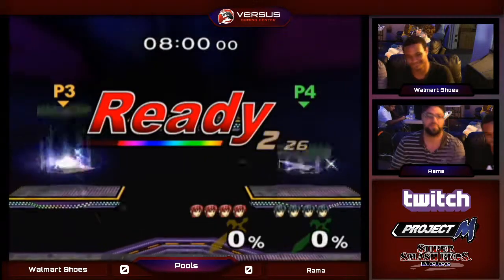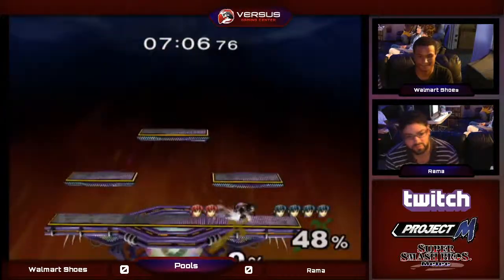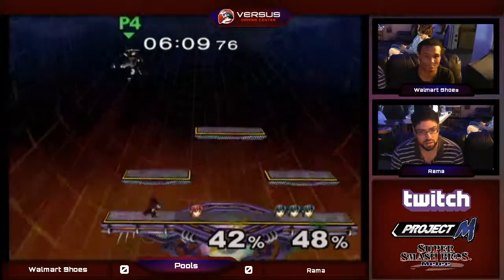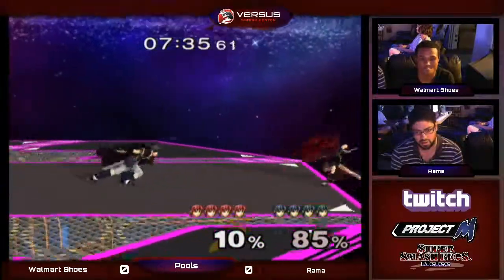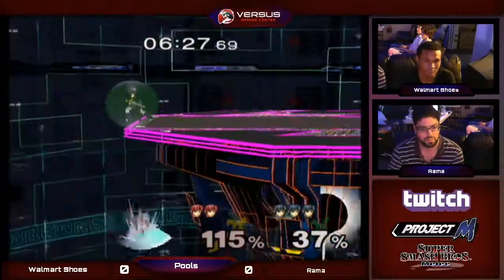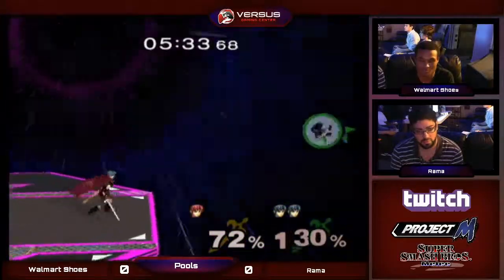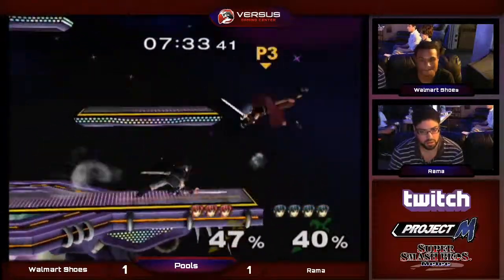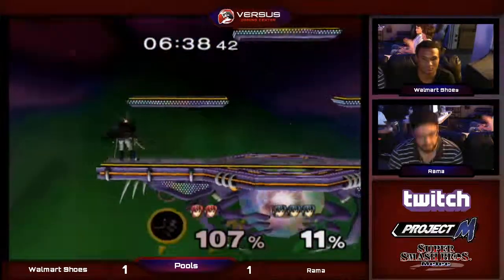Versus Monthly Rumble November - Walmart Shoes (Marth) vs Rama (Marth) Melee Pools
Versus Monthly Rumble November